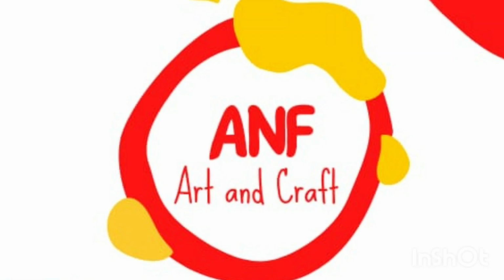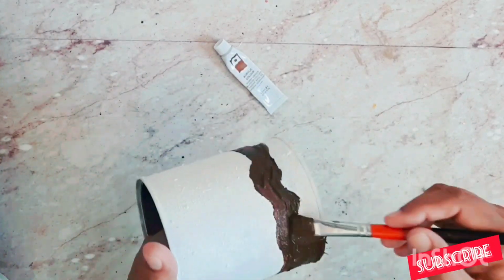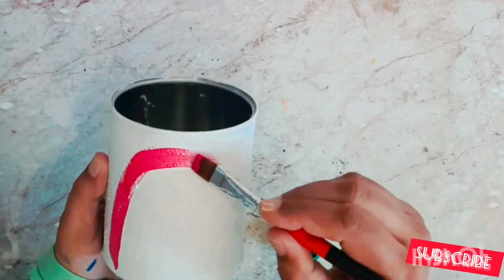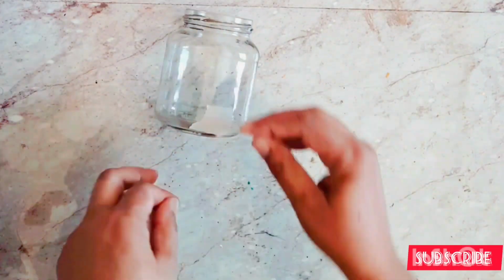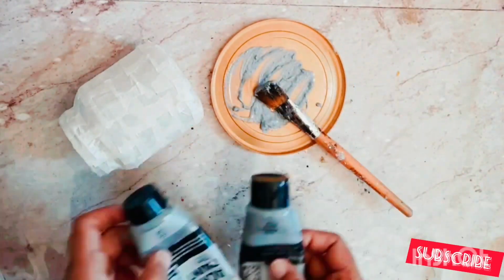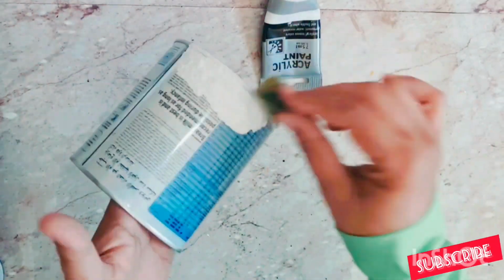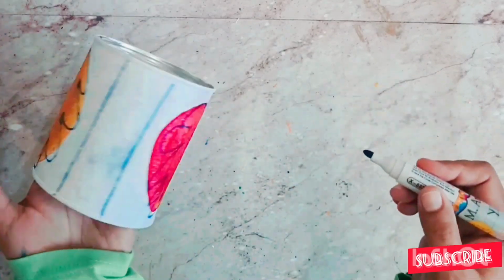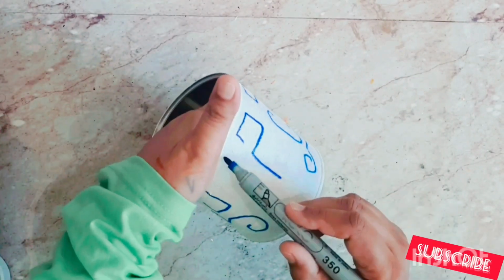Painted Tin Cans /Recycled tin can crafts/how to paint tin cans.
Hi everyone!
welcome and in  this video i will show you some ways to upcycle tin cans to make awesome diy crafts. Do you have lots of empty tin cans you have saved and your trying to find ideas to repurpose them.  with a little imagination, they can be transformed into wonderful pieces of decore. Happy crafts,1001ideas, Master_Sergeich,@Master_Sergeich
These repurposed tin cans are so much fun if you love upcycling repurposing and reusing.

(2)beer can craft ideas
(3)cookie tin carfts
(4)plastic tin craft ideas
(5)tin can crafts
(6) tin can art
(7)upcycle tin cans
(8)soda can crafts
(9)tin can painting ideas
(10)tin can reuse idea
(11)tin cans Recycling ideas
(12)teapoy making ideas,
required you things
old tin can
paint
brush

ANF art and craft,
jute craft ideas,
simpl easy ideas with ten cans,
recycling tin cans,
6 very easy tin can decoration ideas,
6 best tin can reuse ideas,
best out of waste tin can crafts,
recycled tin cans craft ideas,
tin can Recycling ideas,
jute craft ideas home decorating ideas, handemade,
diy tin can decoration,
How do I paint tin cans?
what is the best paint for painting tin cans?
can you spray paint tin cans?
diy tin cans,
how do you use tin cans for crafts?
How to paint Tin Cans,
How to decorate a tin can,
Tin can painting ideas,
How to paint tin cans for outside,
35 ways to reduce tin cans,
painting tin cans for plants,
Chalks paint on tin cans,
pista art and craft,
how to make storage tin cans,
Upcycle Your Tin Cans With These Fun Recycling Crafts,
32 Of the Best Tin Can Crafts,
50 Beautiful Upcycled Tin Can Crafts,
TP Tube & Tin Can Crafts,
Tin Can Crafts for Home Decor,
How to Make Spring Tin Can Animals,
Tin Can Pumpkin Project,
social media platforms:

3d plates,
Drawing 3D plates,
Variable 3d plates,
3D mural paintings,
3d paintings,
,3d action b
3D design plates,
3D plates home,
Moroccan 3d plates
3d 4k plates

herobrine deco boards,
interior decoration panel,

painting deco idea,
garden decoration board,
pretty deco board,
modern wall decoration painting,
tableau mural deco,
decoration tableau mur,
homemade deco paintings,
original déco board,
deco plaster board,
painting decoration painting,
salon deco board,
make a deco painting yourself

interior decoration panel,

painting deco idea,
garden decoration board,
pretty deco board,
tableau mural deco,
decoration tableau mur,
homemade deco paintings,
original déco board,
deco plaster board,
painting decoration painting,
salon deco board,
painted Tin can crafts
recycled tin can crafts
easy recycle tin can designs
empty tin can crafts
diy tin can crafts
diy projects
tin can crafts ideas
tin can diy
diy upcycled crafts
trash to treasure diy
diy home decor
diy projects for home
tin can upcycling ideas
how to upcycle tin cans
trash to treasure diy projects
diy upcycle ideas
tin can decorations